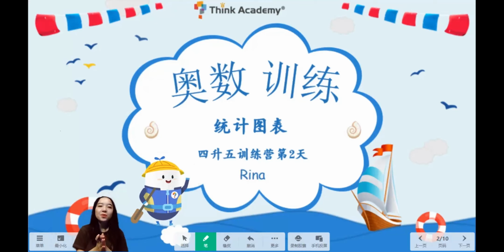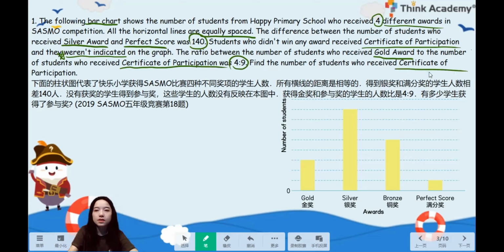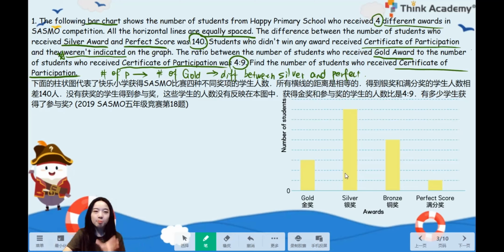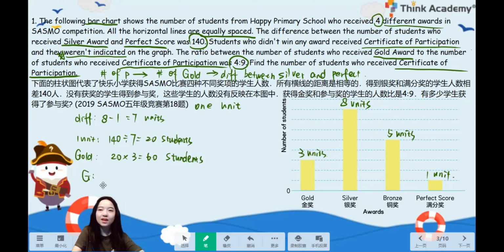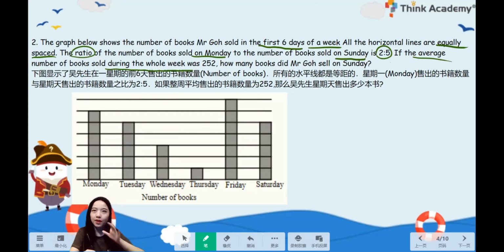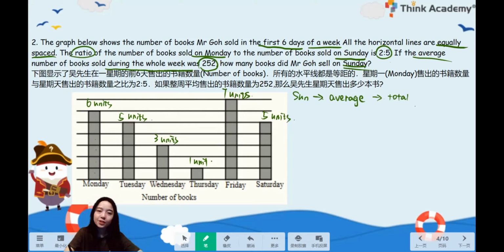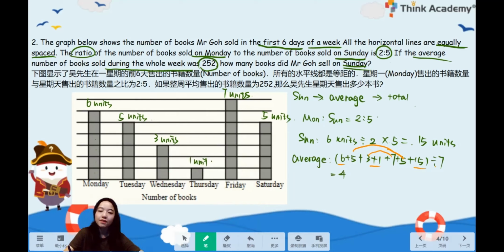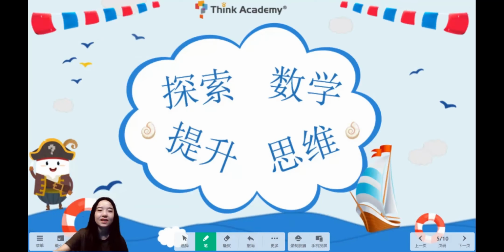Primary 5 Maths Olympiad Training Day 2